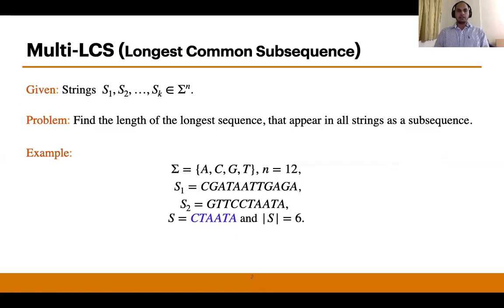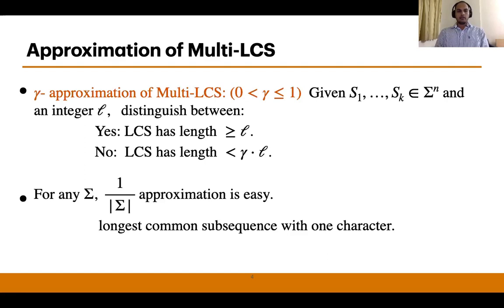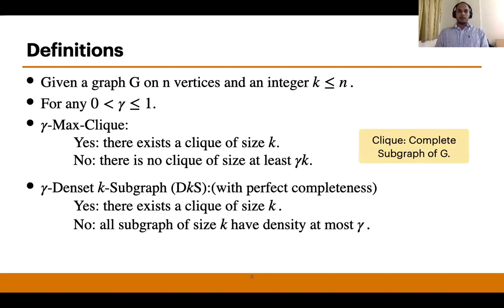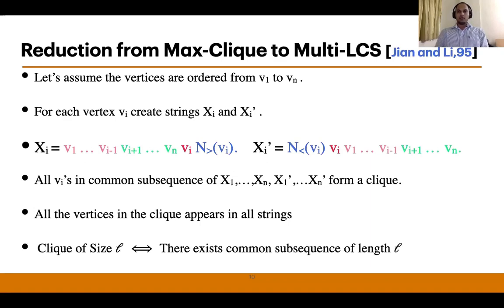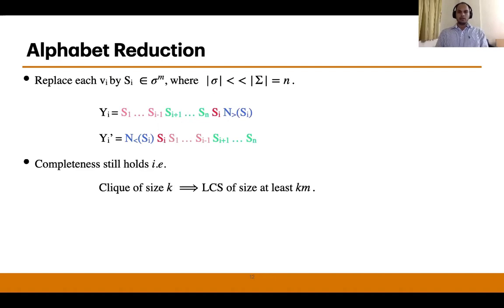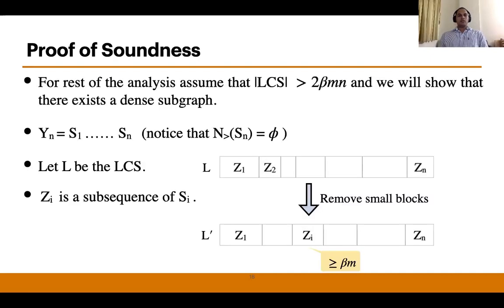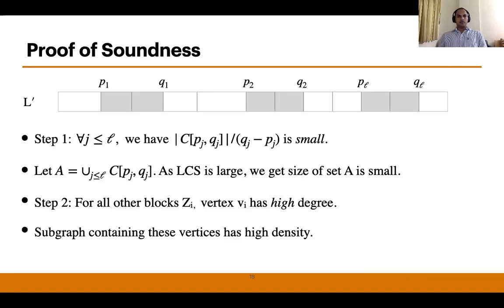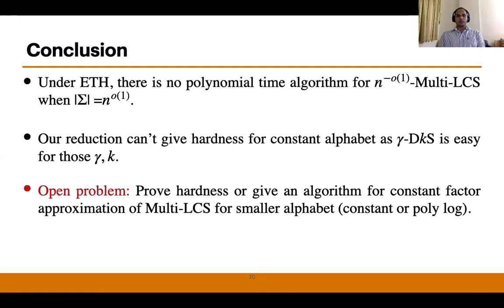Hardness of Approximation of (Multi-)LCS over Small Alphabet